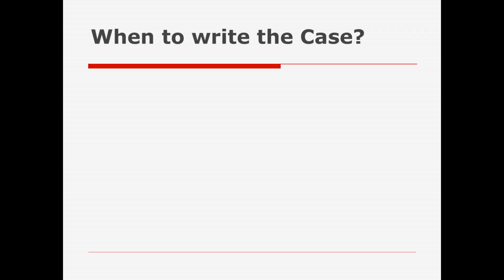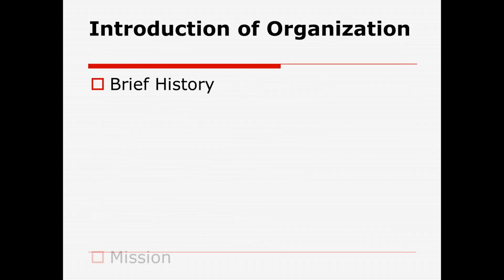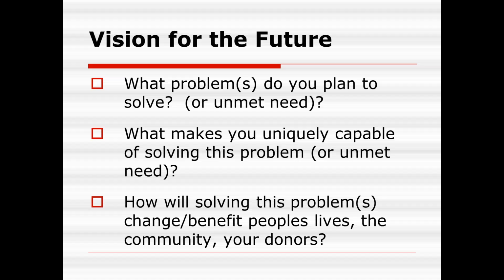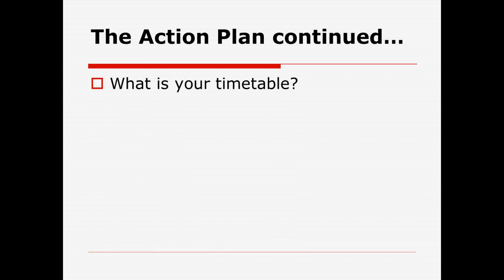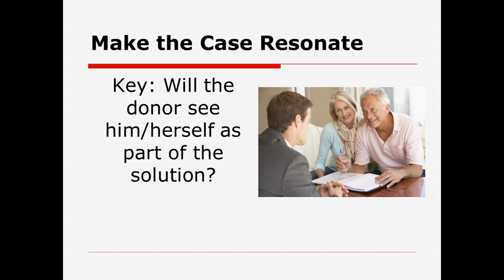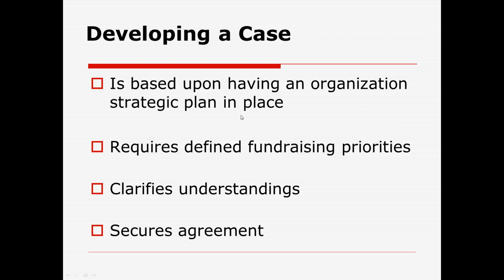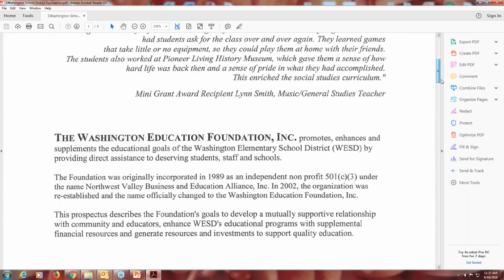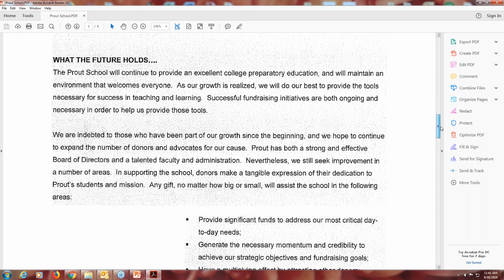Revolutionize Your Asks: How to Write Your Best-Ever Case for Support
Why should a donor support your organization?

Developing a Case for Support will help you answer that question. The Case very simply answers the question "Why?" The Case is also critical because it facilitates a consistent message for all your stakeholders and is the basis of all your fundraising and marketing efforts from the annual appeal to writing a grant.

Objectives: The Case for Support

1) Discover the value of a Case and how it is used
2) Learn the critical elements in a Case for Support
3) Understand the design elements of the document

Diana believes that creating a strong fundraising program requires solid preparation. An important aspect of the preparation is writing a case for support. Diana has over thirty years of fundraising experience and has been the chief development officer for five Phoenix-based nonprofits. Currently, as President of Heritage Designs, Diana markets MatchMaker FundRaising Software to nonprofits throughout the United States and Canada. She also provides fundraising training, consulting, and coaching to nonprofit staff, boards, and volunteers.